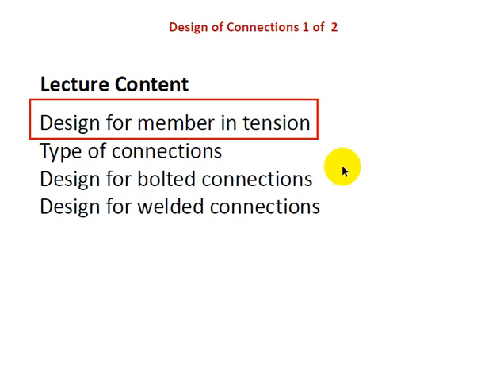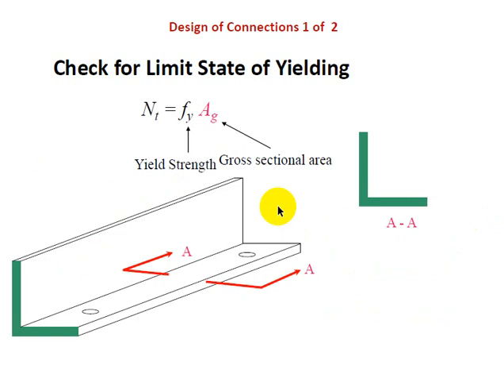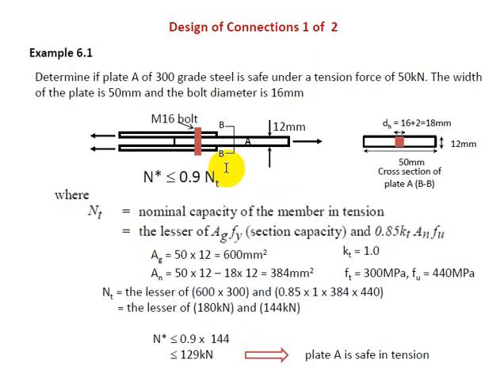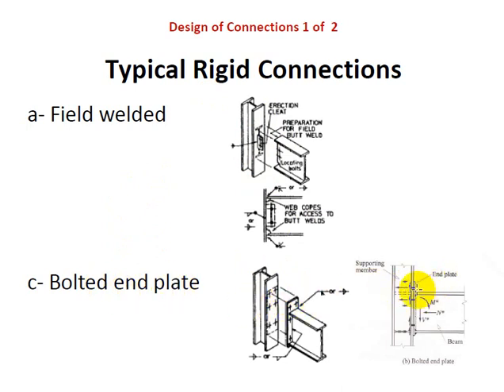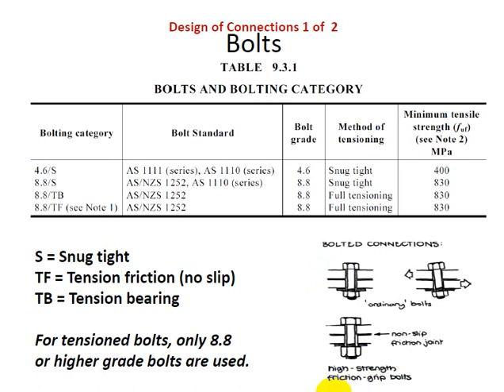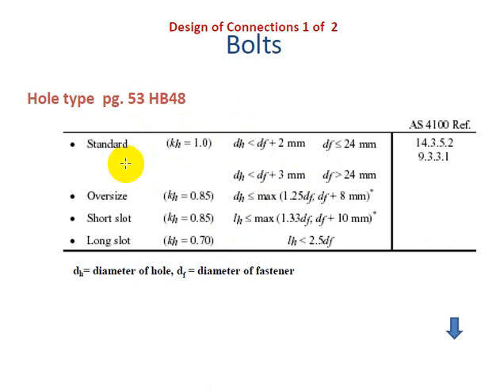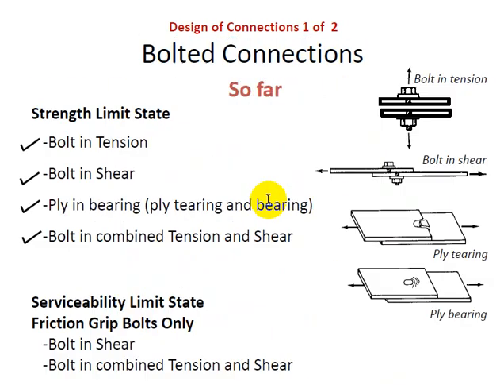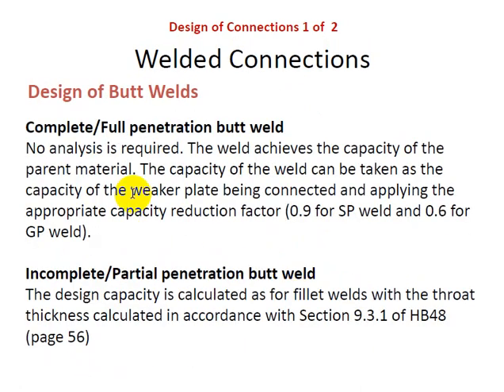Steel Connections Introduction